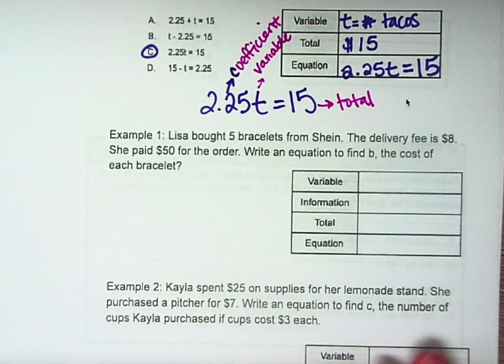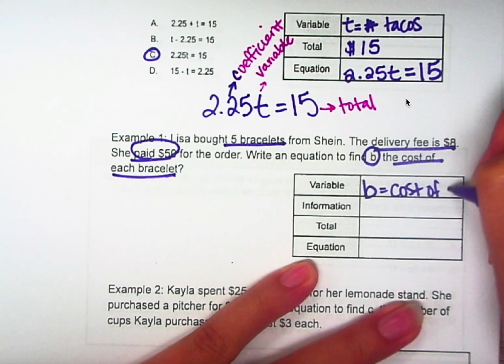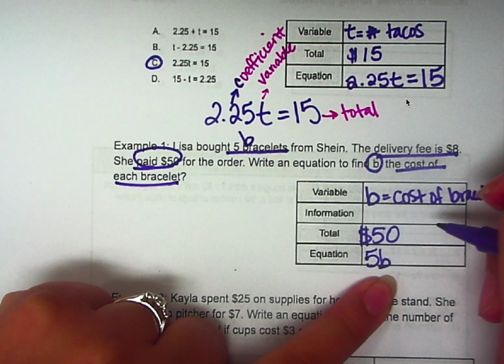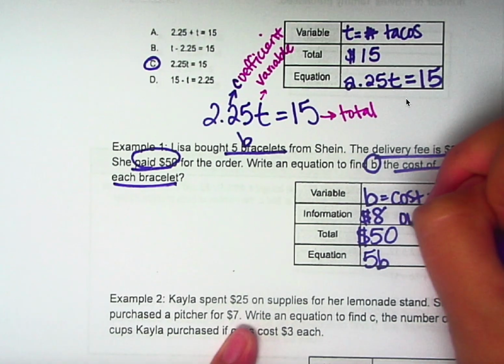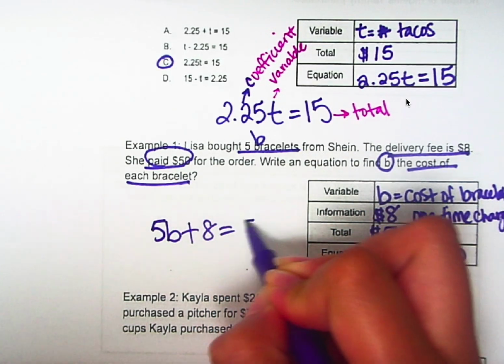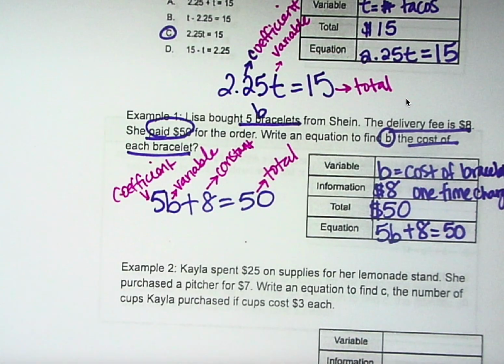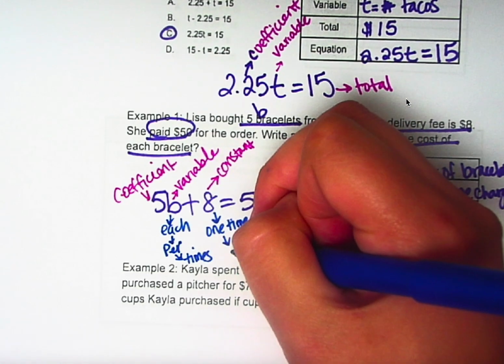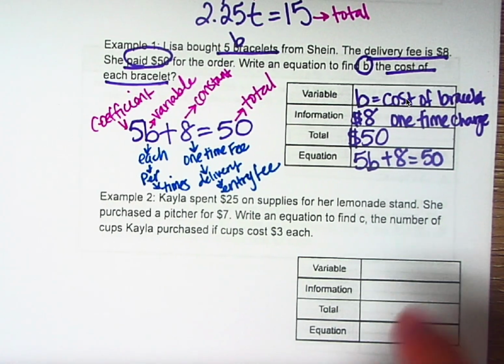7th Grade Math-Write 2 step equation day 2